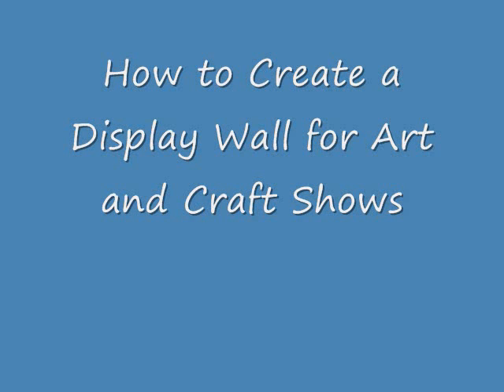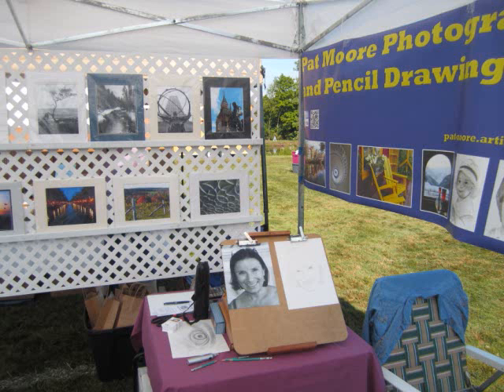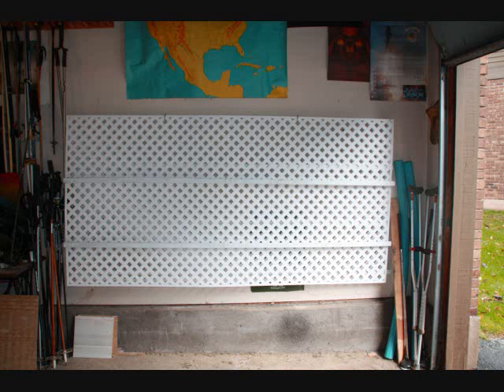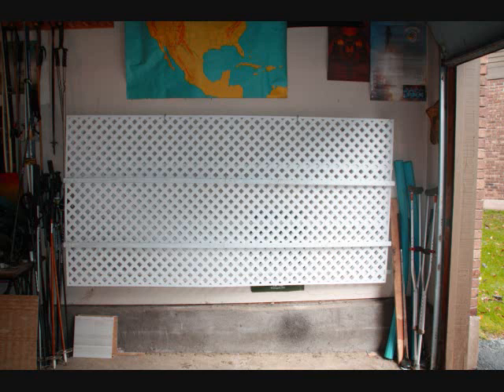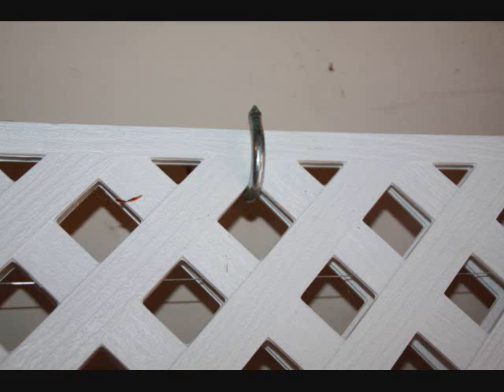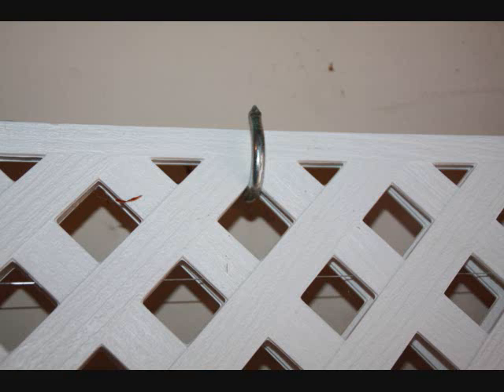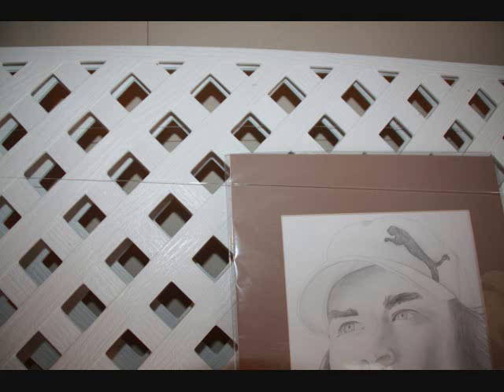How to Build a Display for Art and Craft Shows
This video shows a low cost method of creating a simple display to show your work at art and craft shows.  I picked up a supply of heavy duty nylon zip-ties at a hardware store and used them to hang the panels from the tent's frame.  After the show, I just cut them with a strong pair of scissors.  I connect the bottom corners of the panels with bungees to keep them from blowing in the wind.